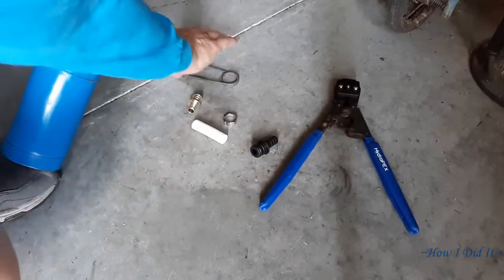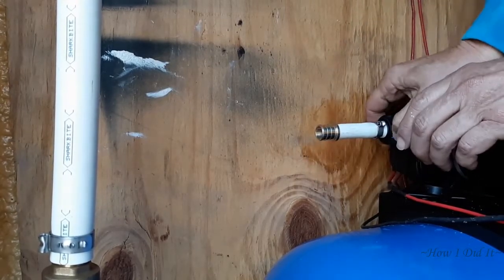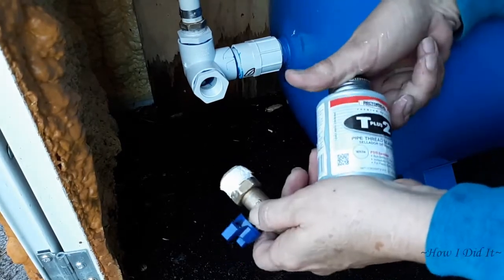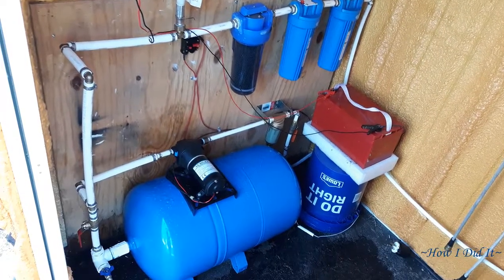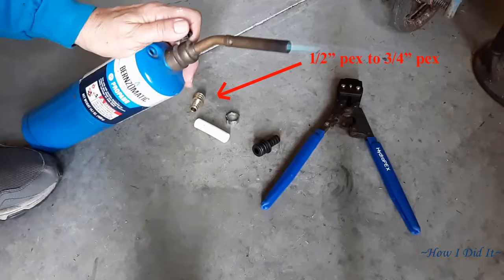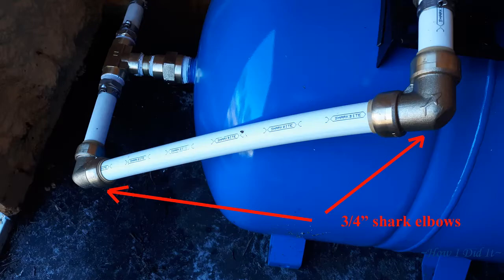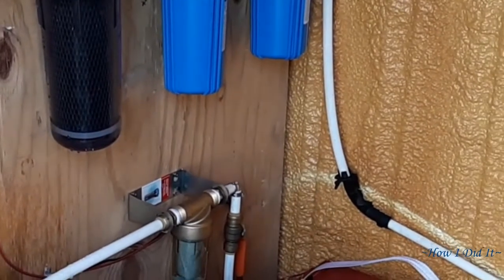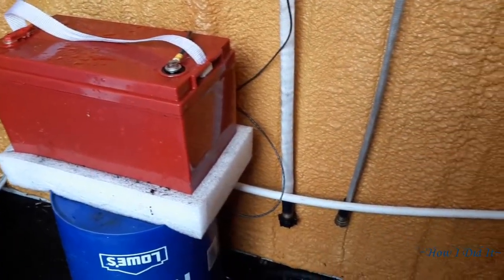Best yet! my Off Grid Barn water collection, and filtration system~How I Did It~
Hello there, how are ya? Welcome back to ~How I Did It~I installed a water pressure tank on my 12v, 40 psi intermittent, 3 gpm pump, to stabilize the water pressure at the Off Grid Barn. After a very event filled couple of days, the rainwater collection, and water system is up and running flawlessly. This is a complete 12v solar water system, 12v pump, 12v 100ah LifePo4 battery, and charged by a portable 12v solar panel. All parts for this system were purchased off the internet, and at the big box stores.